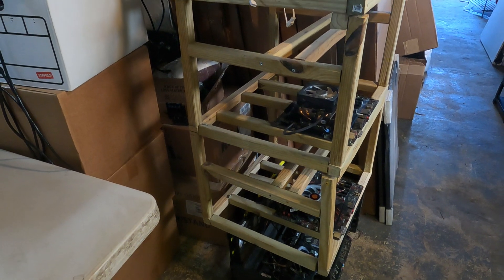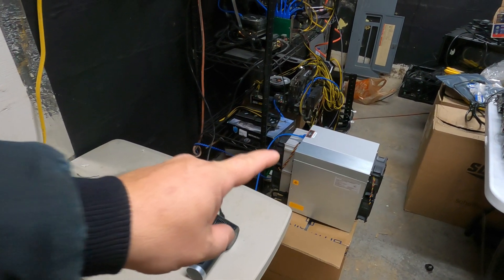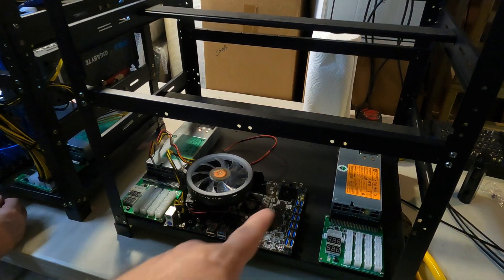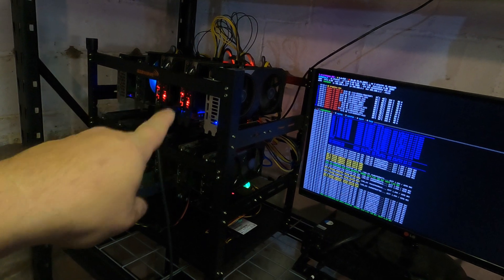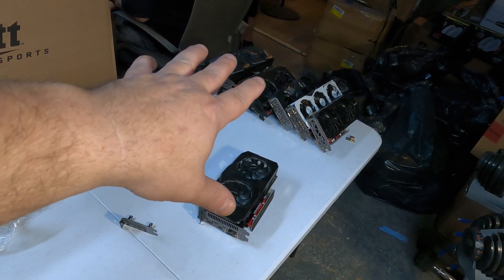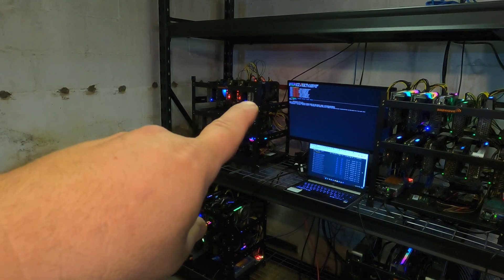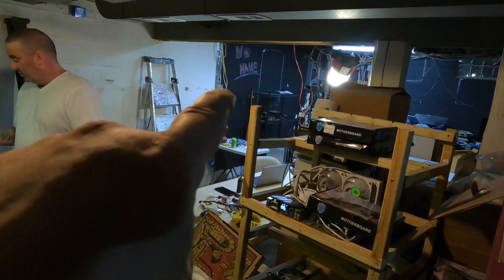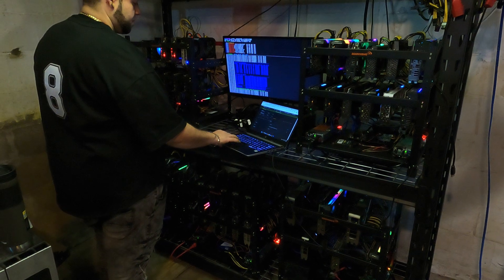Helping Friends Upgrade Mining Rig Frames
One of Rondy's friends, Brian was upgrading from hanging shelf and homemade wooden frames to AAAWave 12 GPU sluice frames.